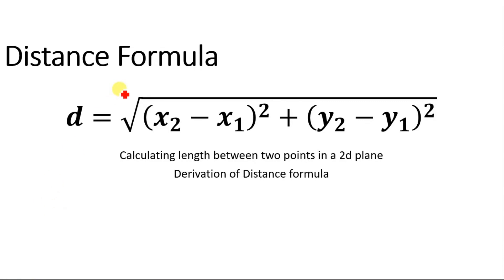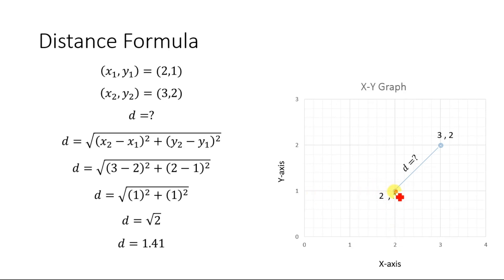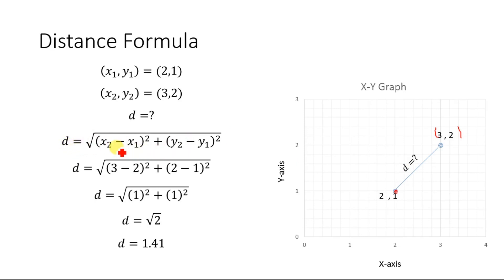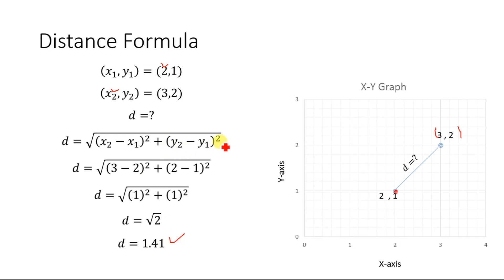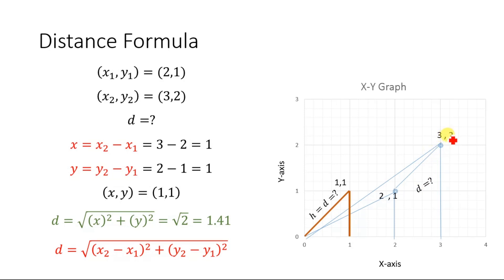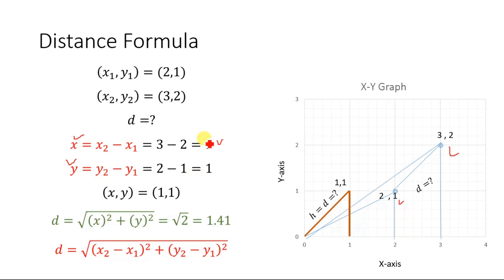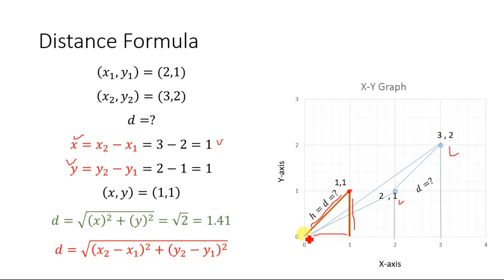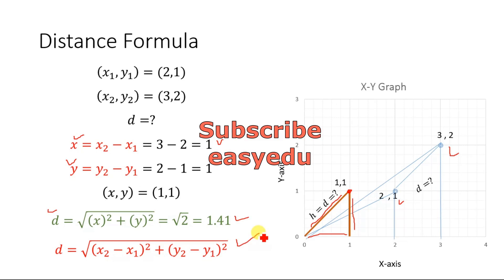Distance formula applications and derivation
what is distance formula? how to calculate the distance between two points in XY plane or graph? watch for answers
Distance formula is part of the applications of Pythagorean theorem and is widely used in analytical geometry, Mathematics and Physics for calculating distance between two points using the coordinates of the given points.
Distance formula is the topic of analytical geometry of Mathematics course.